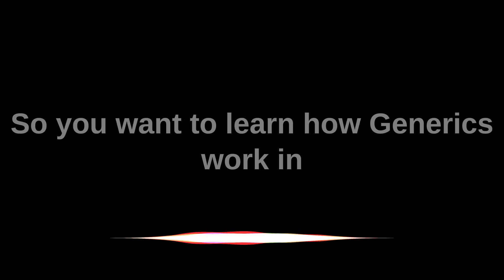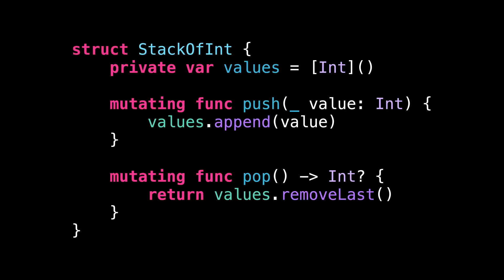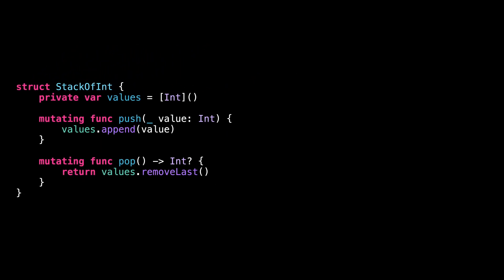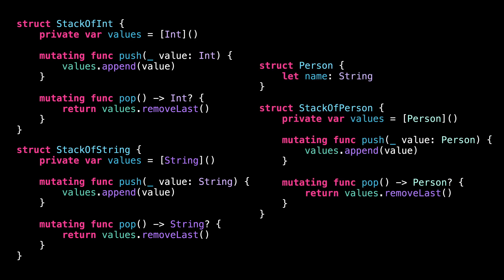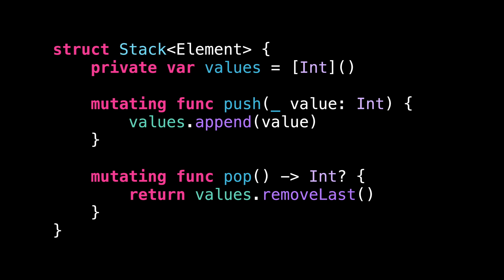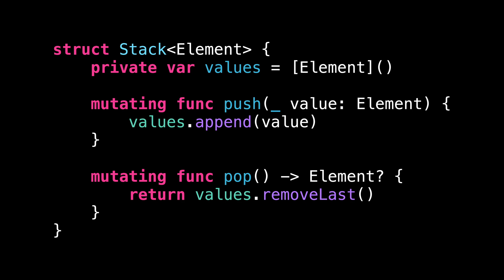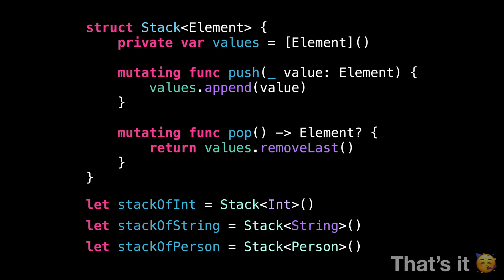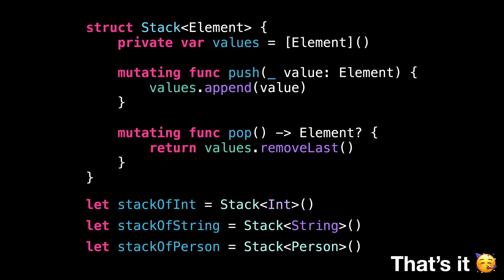Discover how Generics work in less than 90 seconds 🚀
In this video, I'll explain how Generics work in Swift in less than 90 seconds. Generics are a powerful feature of Swift that allow you to write code that's flexible and reusable. Generics allow you to define a function, type, or protocol that can work with any type, rather than being tied to a specific type. This allows you to write code that can work with a wide range of types, without having to write separate versions for each type. Generics also allow you to specify constraints on the types that can be used, which helps to ensure that your code is type-safe and well-behaved. By using Generics, you can write more flexible and reusable code in Swift.